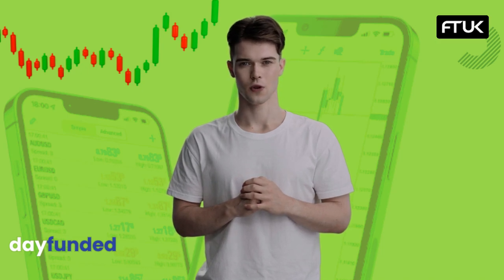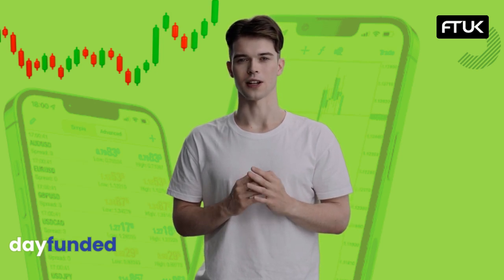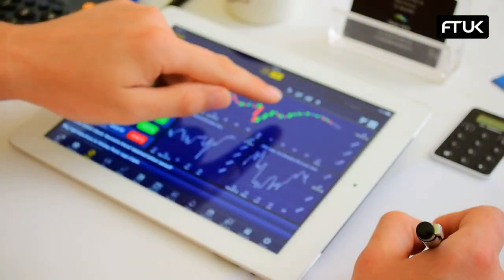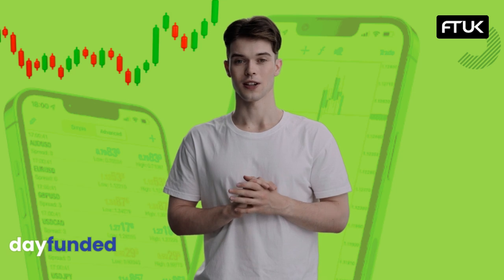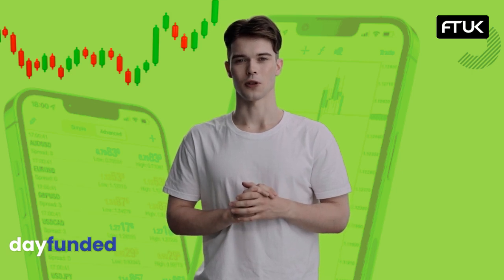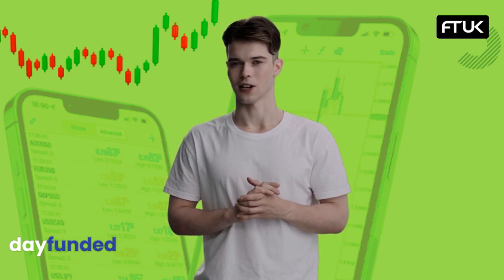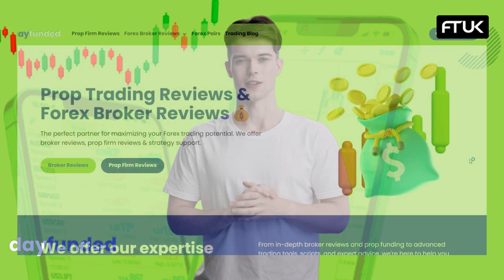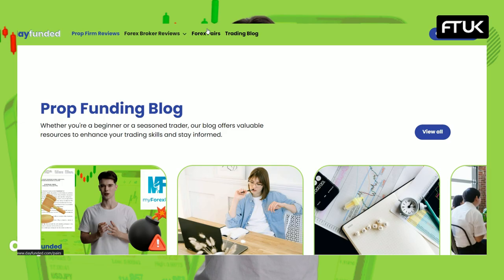FTUK: What You Need to Know 🤔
🔥 Dive into the exciting world of proprietary trading with DayFunded’s latest FTUK review. Here, we dissect the dynamic offerings from FTUK - a prop firm poised to redefine your trading journey. 🚀

✅ London-based FTUK offers an incredible opportunity for serious traders since Feb 2021, with a maximum account balance of $5.76M to elevate your profit potential. 💰

🌟 Key Features:
     • Single-Stage Evaluation Program: Fast-track your success.
     • Instant Funding Program: Jump into trades with 80% profit share.
     • $5.76M Max Account Balance: Triple the chance to maximize earnings.

🎯 Aim for a 10% profit target and enjoy benefits like no minimum trading days, freedom during market announcements, and holding positions overnight, all contributing to FTUK's relaxed trading conditions. 📈

📉 But every trader must be wary of the risks, like the 6% loss threshold and 2% stop-loss per trade. Will the pros outweigh the cons on your trading scales?

💬 Ready to test the FTUK waters or have questions?

🎁 Get exclusive discounts and comprehensive reviews at DayFunded and elevate your trading game.

✨ Your feedback is our compass. Remember, dayfunded.com is where trading meets trust. Happy trading!